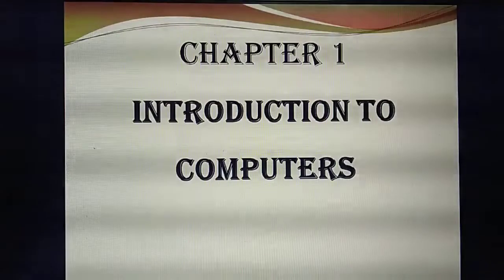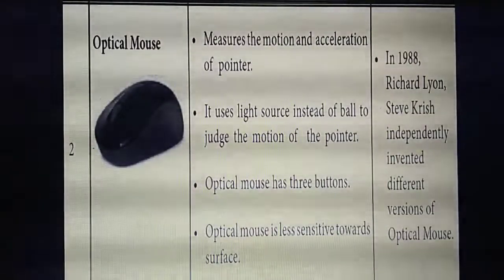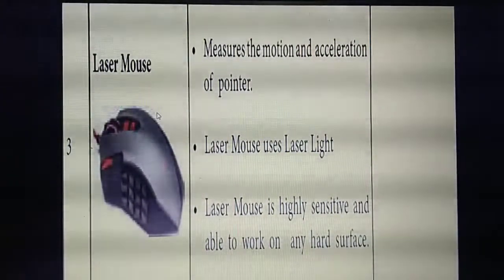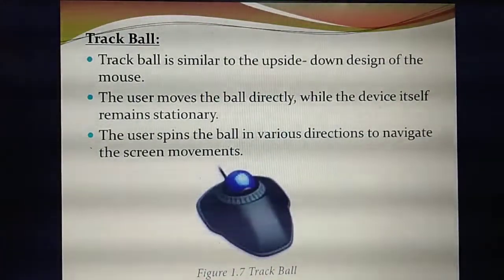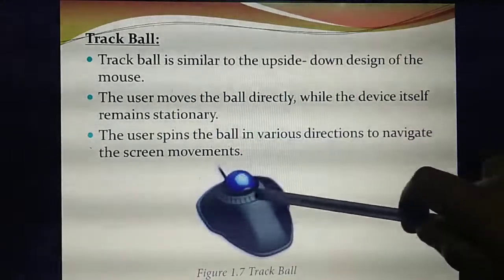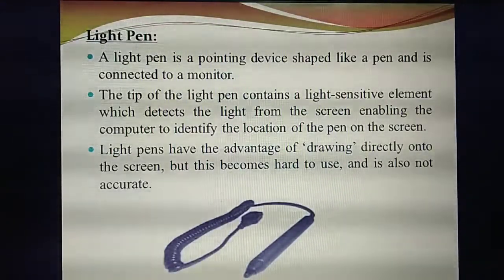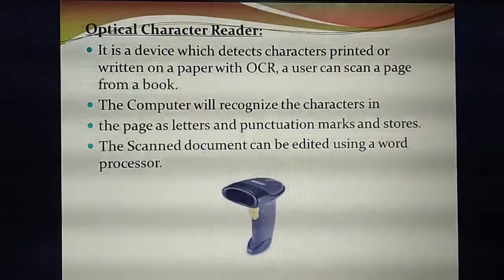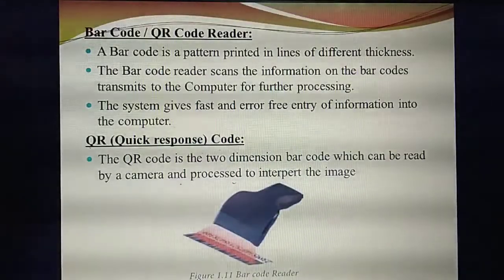Grade XI - Computer Applications || Types of Mouse || Online Class, Bethlahem Matriculation School